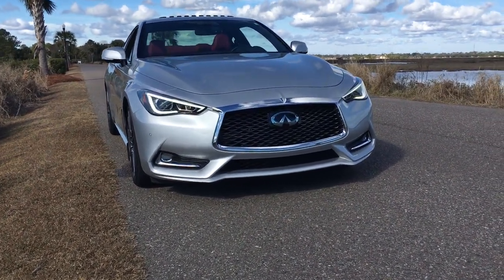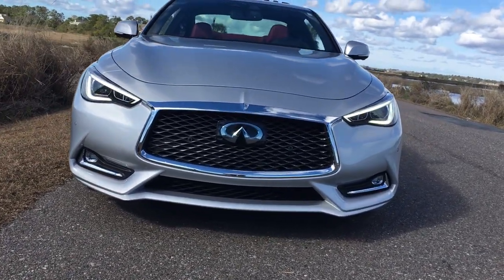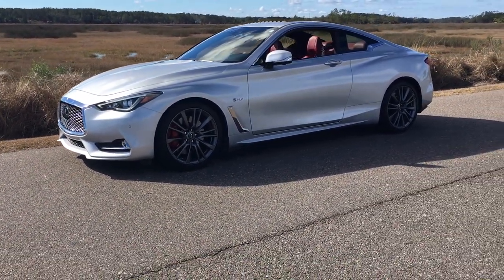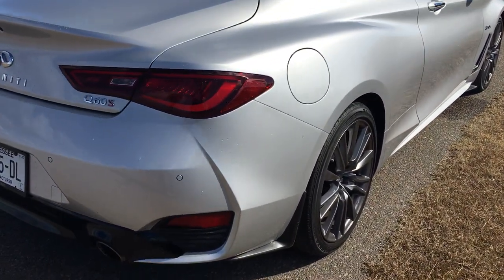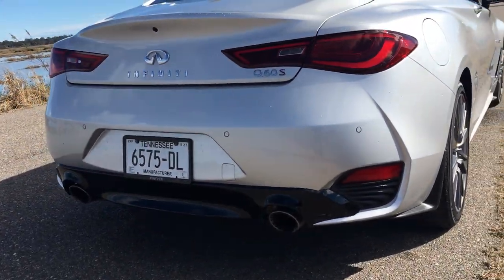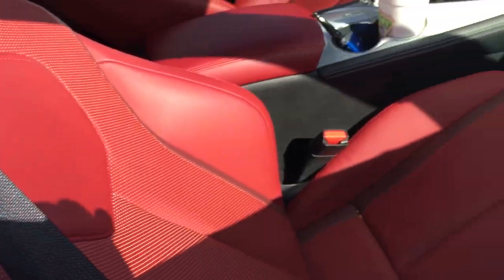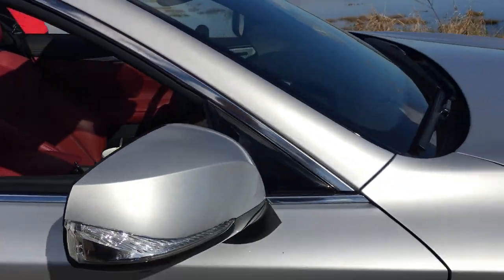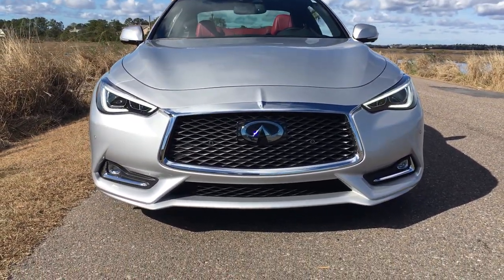2017 Infiniti Q60 Red Sport 400 - Sunny Exterior and Cabin Walkaround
100 photos over here!

2017 Infiniti Q60 Red Sport 400 - Sunny Exterior and Cabin Walkaround